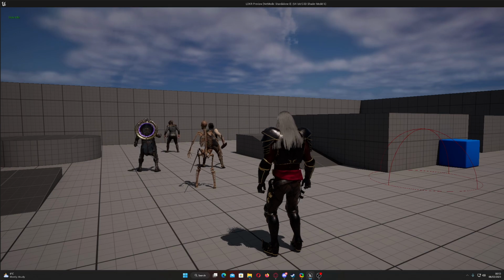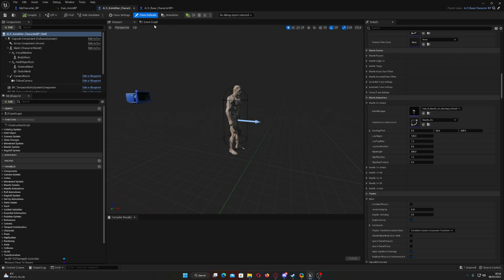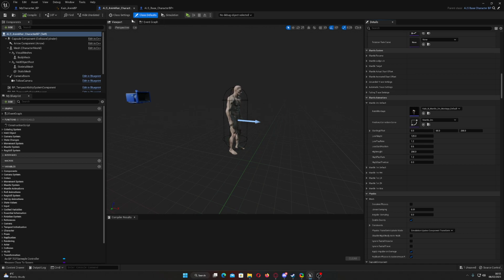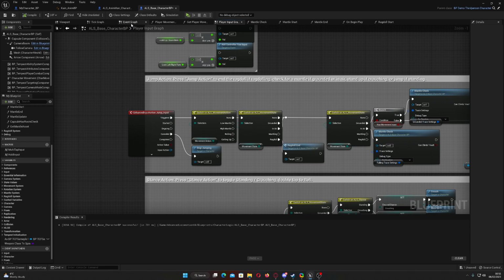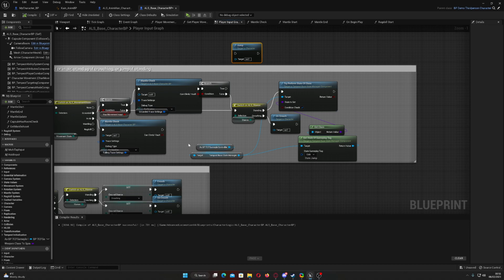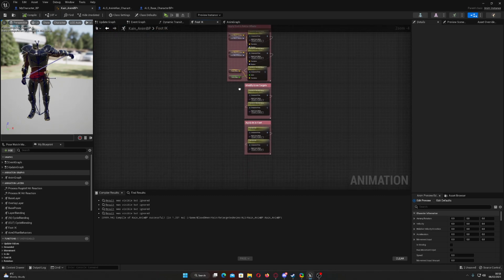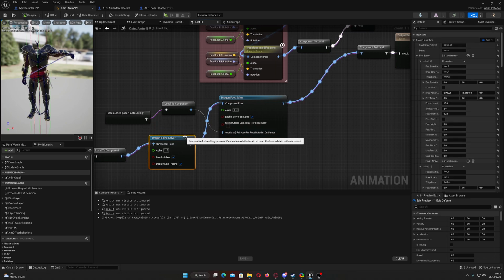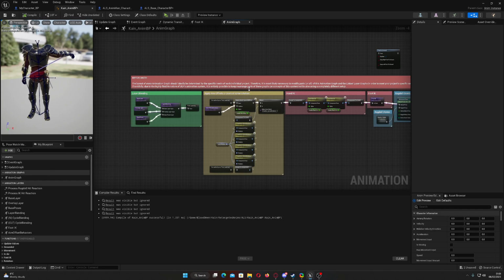ALS+TCF mantling follow up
This is a quick follow up video to my tcf+als intergration video showming the steps to get mantling fully working.